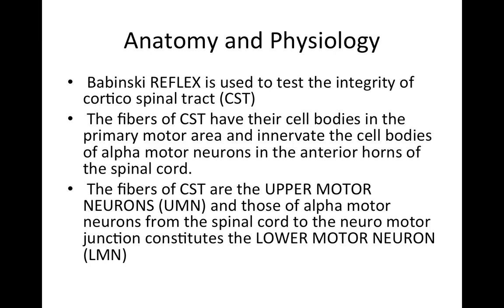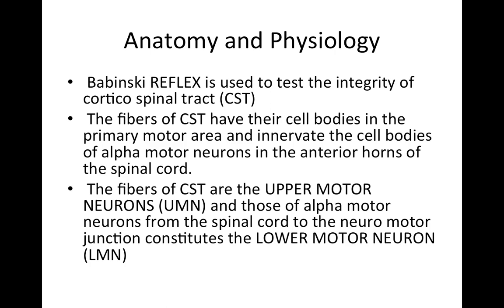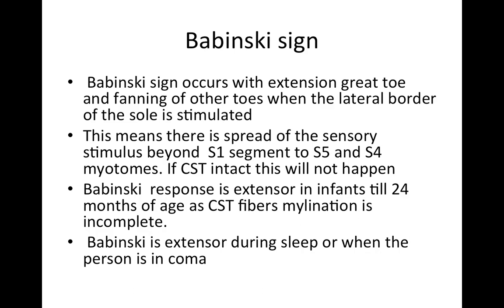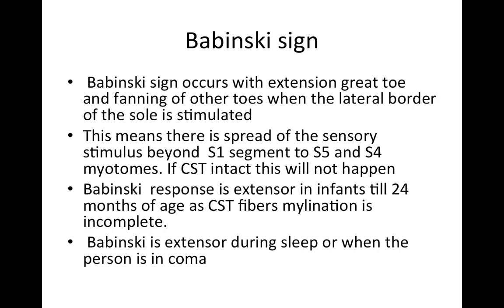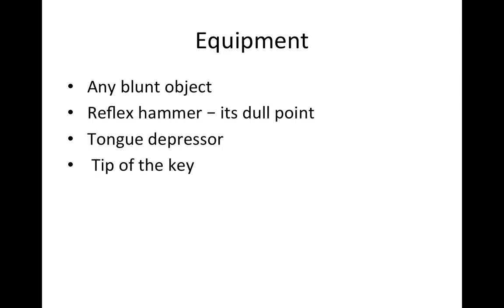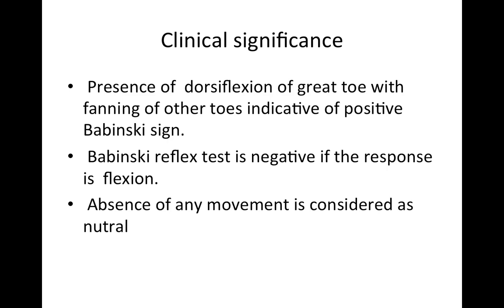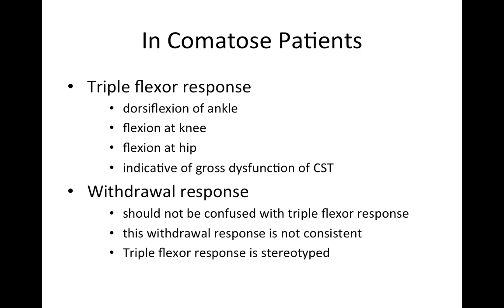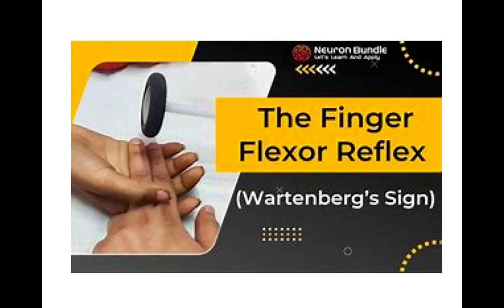I Teach Medical Students Babinski Test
A common test that applied during the clinical examination of central nervous system, Babinski reflex test evaluates the integrity of cortico spinal tracts. In this video I have presented the anatomic and physiological aspects of this test. Its early administration onto the patients admitted for trauma, a positive Babikski will help identify the injury to cortico spinal tract dysfunction.